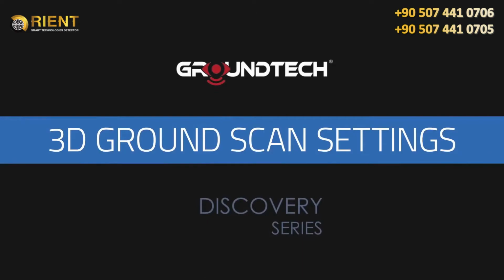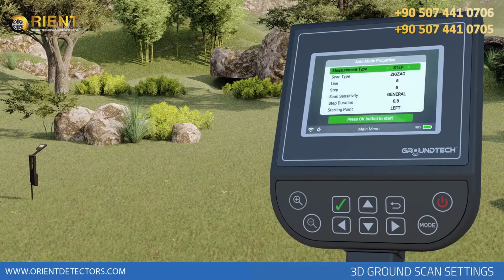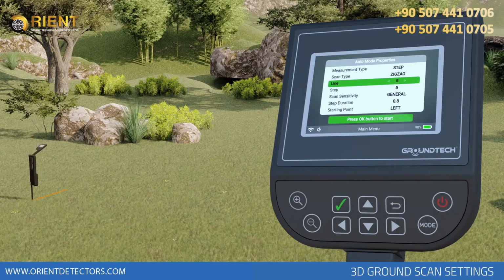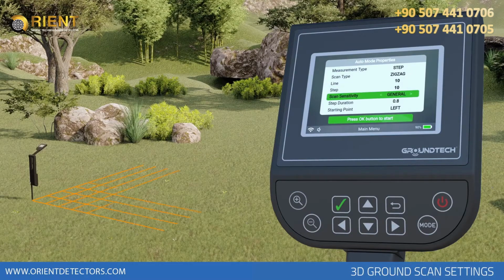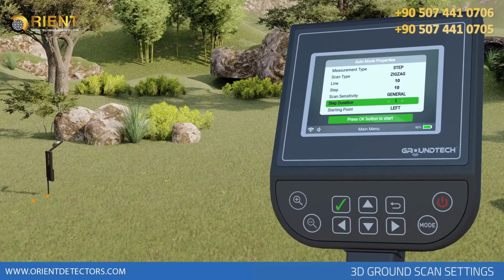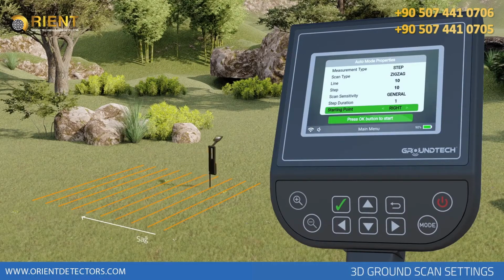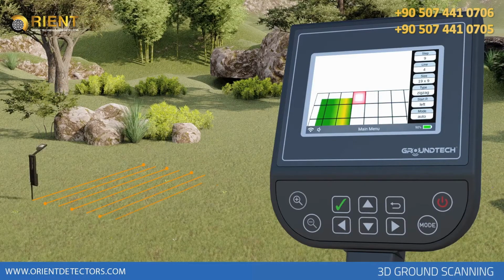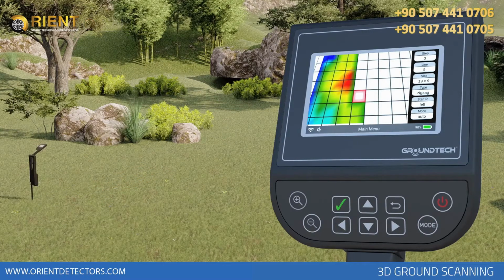Discovery SMR Training Video | 4 - Ground Scan Settings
Discovery SMR, the latest technology in gold and metal detection, the first device of its kind that combines two detection systems: the 3D imaging system and the geological-electrical system based on soil resistivity.
The device is the new generation of hybrid metal detectors that allows prospectors and treasures hunters to reach depths of up to 25 meters with the ability to know the locations of burials and gold treasures and even underground cavities such as tunnels and caves with the ability to display results directly on its screen without the need for an external computer or tablet.
Discover SMR features:
- 5 modes 3D scanning system for various underground scanning applications
- 2 search modes for the geological - electrical system
- Displaying the scan results in the form of three-dimensional graphics in different colors that accurately represent the composition of the ground and the buried targets in the search area
- Built-in color screen to display results directly without the need for a computer, laptop, tablet or smart phone
- Conducting detailed analysis easily through the built-in analytical device program in order to know the positions, shapes and sizes of all buried targets, their type and depth
- Detection of voids, cavities and tunnels using an innovative hybrid technology that depends on a geological - electrical system related to measuring soil resistance
- Multilingual program which can be customized, such as lighting settings, data analysis and search settings